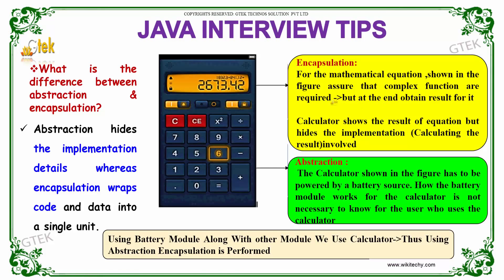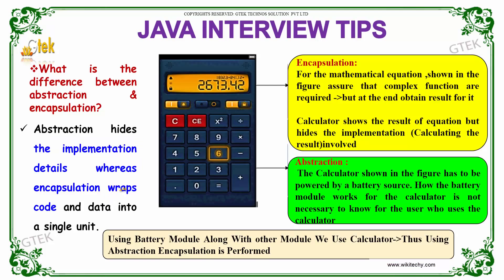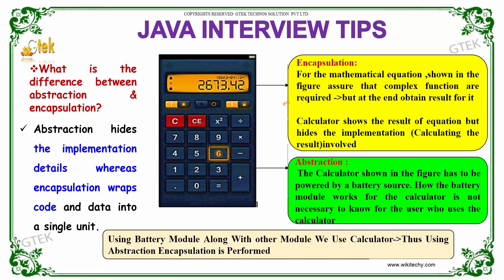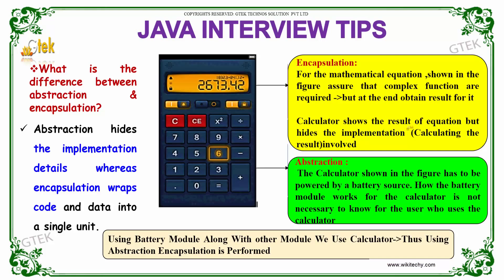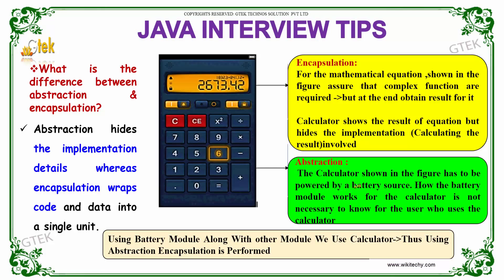Difference between abstraction and encapsulation | core java interview questions | wikitechy.com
Abstraction hides the implementation details whereas encapsulation wraps code and data into a single unit.